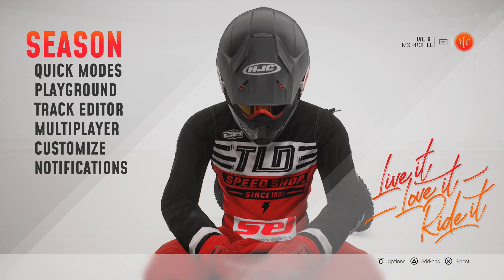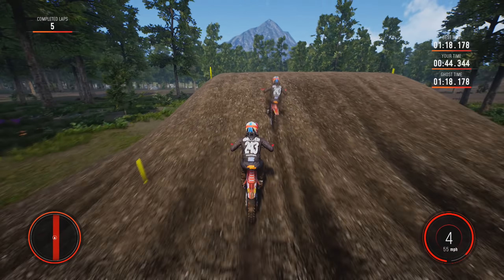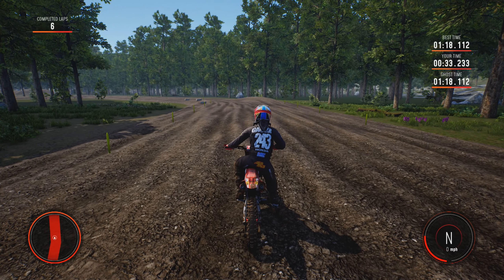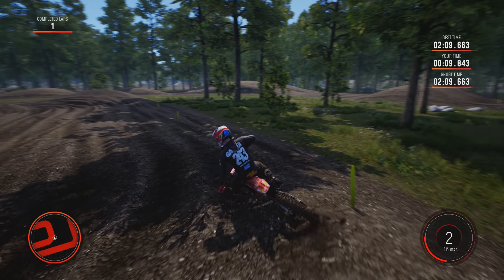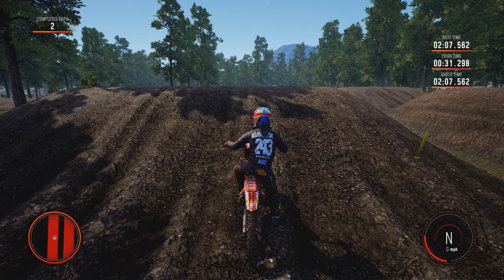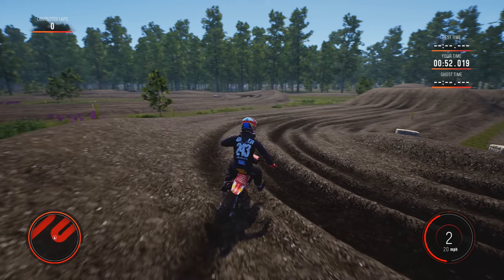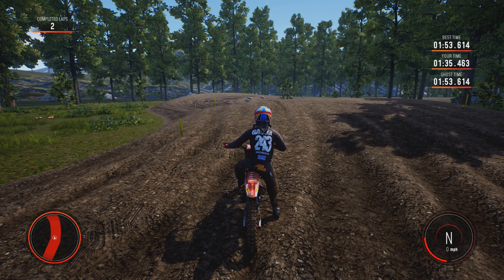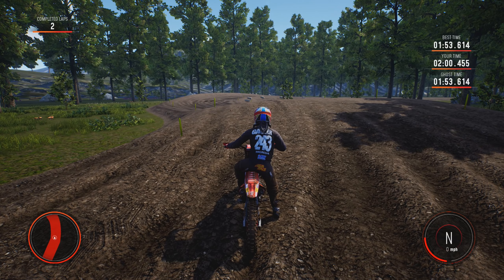Does Your Track Suck? - Outdoor Edition | MXGP 2019 - Episode 2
Episode 2 of Does Your Track Suck is here.  Switched over to the PS4 for this video of MXGP 2019, and had some really awesome suggestions.  Pretty solid tracks so far, looking forward to see what else you guys come up with for this track editor in MXGP 2019.  Thank you for any support you leave on this video.  If you enjoyed, make sure to leave a LIKE on the video, and let me know your track name and platform you are playing on in the COMMENTS down below!

The official Motocross Championship video game is back with lots of new features in the series!
THE CURRENT SEASON
All the riders, bikes and teams of the 2019 MXGP and MX2 championships are ready to challenge you in the season's official races, taking place all around the world.  From Neuquen to Shanghai, experience the thrills of the races that have just ended, or discover them for the first time.  And, if you don't like the current standings, change them!
Just like in real life, you will face changing weather conditions with the dynamic weather feature.  After all, there's always sunshine after the rain, right?
Join the MX2 and MXGP championships financed by a sponsor or get hired by an official team.
THE TRACK EDITOR
Unleash your imagination with the Track Editor to create the track of your dreams and share it with the community.  Who will build the best track?  Choose from a variety of landscapes and some of the most difficult terrains in the world.
THE PLAYGROUND
Improve your riding skills in this training area set in the French region of Provence, roam freely or race on two MX tracks, one SX track and one Enduro track, experimenting with different weather conditions and day/night settings.  Get unique customisation sets by completing a number of tests to prove your speed, agility and in-air control skills.
The Track Editor is only one of many possibilities for the player to create custom game content and challenge the Motocross community around the world!  Take competition to the next level with the Waypoint mode!  Create your own path by placing your checkpoints, then cross them to try to set the fastest time and share it online to earn useful points to progress in the game!
EVEN MORE CUSTOMIZATION ITEMS
Get ready to challenge your opponents by choosing from MXGP and MX2 two-strokes and four-strokes and customise your experience with endless options for both your rider and your bike. Choose from over 10,000 items to make you and your ride stand out.